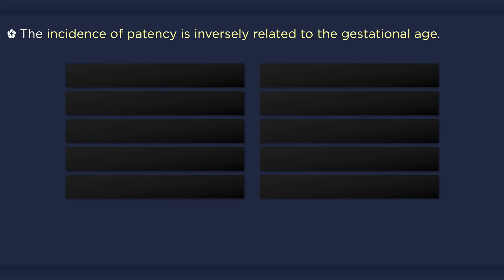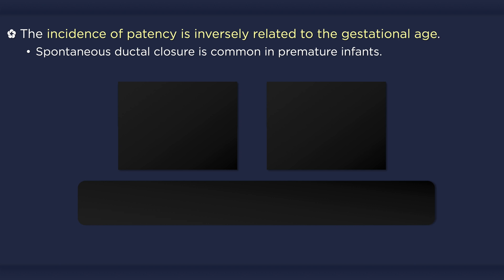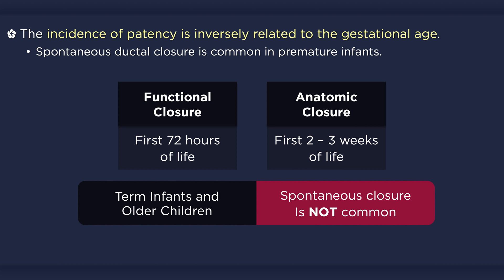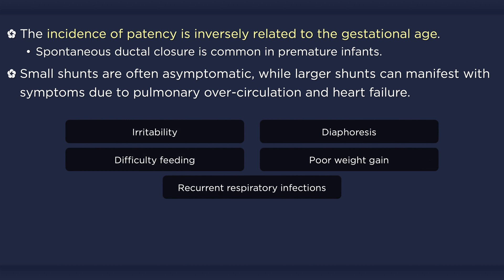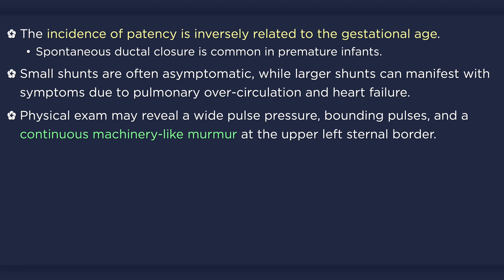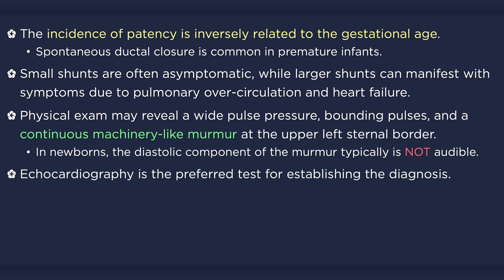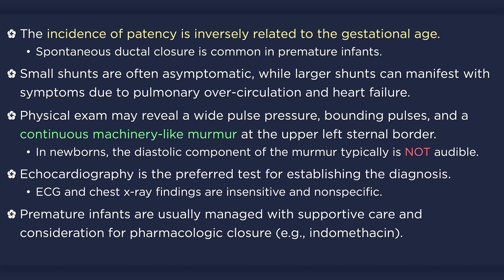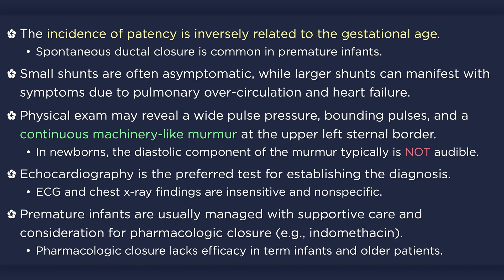Patent Ductus Arteriosus (PDA)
The incidence of ductal patency is inversely related to gestational age. There are many other important associations as well, including low birth weight, sepsis, congenital rubella, and birth at higher altitudes. Conversely, antenatal corticosteroid exposure actually decreases the risk of ductal patency.

Spontaneous closure of a patent ductus arteriosus occurs in a large proportion of premature babies. Keep in mind that functional closure of the ductus arteriosus usually occurs by the fourth postnatal day, while anatomic closure usually occurs within the first few weeks of life. In term infants and older children, spontaneous closure of the duct usually does not occur.

Manifestation of disease depends on the age of the patient and the degree of shunting. Full-term infants with a small duct may not develop any symptoms, whereas large ducts can result in pulmonary over-circulation and heart failure, typically beginning a few weeks following birth as the pulmonary vascular resistance drops.
Parents may note irritability, diaphoresis, difficulty feeding, poor weight gain and recurrent respiratory infections, amongst other symptoms. In adult patients, a large uncorrected duct can result in severe pulmonary vascular injury and Eisenmenger syndrome.

Large defects may manifest with a wide pulse pressure and a bounding pulse that is palpable in unusual locations (e.g., in the palms of the hands). The most characteristic finding on physical examination is a continuous machinery-like murmur at the upper left sternal border with or without a palpable thrill. In newborns, however, the murmur is usually confined to systole, irrespective of size of the ductus, because aortic pressure is not greater than pulmonary pressure during diastole.

Echocardiography is the preferred test for establishing the diagnosis; it will allow for measurement of the size of the defect and the degree of shunting. As well, it can help rule out other co-existent congenital heart defects. ECG and chest x-ray may provide additional information, albeit with lower sensitivity and specificity than echocardiography. With small defects, both may be completely normal. With greater degrees of shunting, the chest x-ray may reveal a prominent main pulmonary artery, a prominent aortic knob, increased pulmonary vascular markings, and enlargement of the cardiac silhouette. With dilation of the left atrium, there can be splaying of the carinal angle.  In regards to the ECG, older infants and children with a moderate degree of shunting may of electrocardiographic evidence of left atrial and ventricular enlargement. With a larger degree of shunting, there may be biventricular hypertrophy.

Premature infants are at increased risk for several complications, including intraventricular hemorrhage, periventricular leukomalacia, bronchopulmonary dysplasia, pulmonary hemorrhage, necrotizing enterocolitis, and death. Unfortunately, ductal closure results in similar rates of morbidity and mortality as conservative therapy alone.
Pharmacologic closure (e.g., with indomethacin) lacks efficacy in term infants and older patients. This subgroup of patients is usually treated with transcatheter occlusion, or surgical ligation in cases that are not amenable to a percutaneous approach.